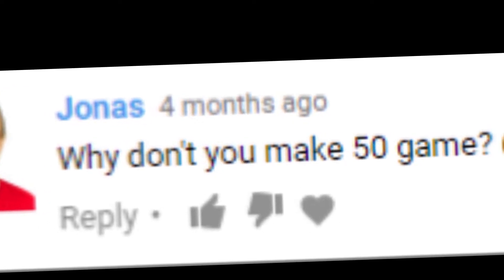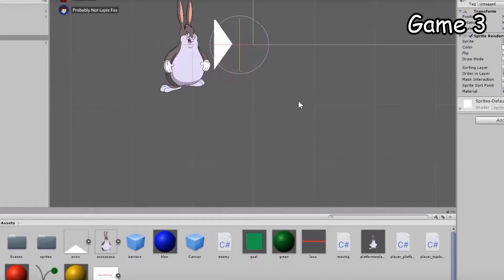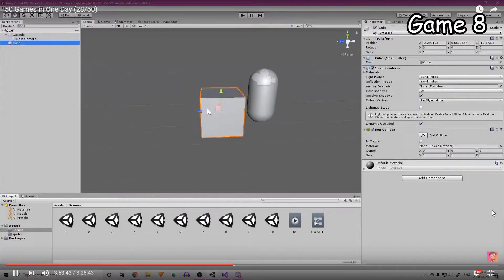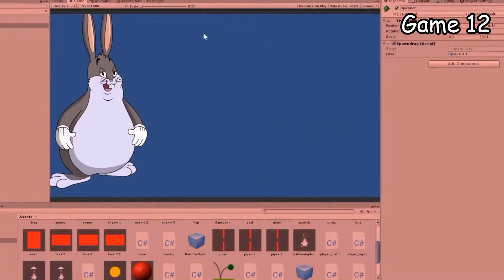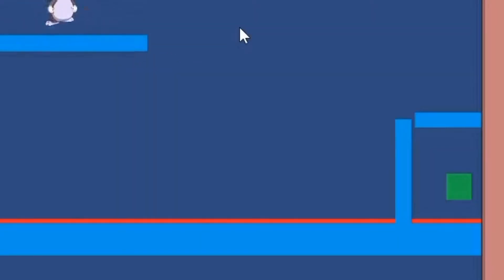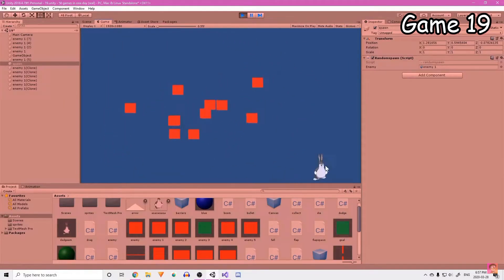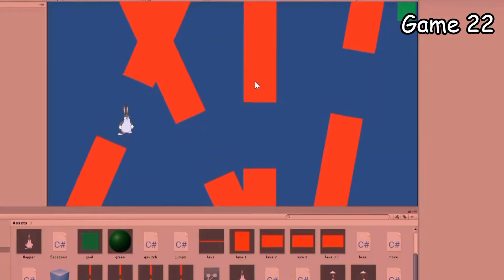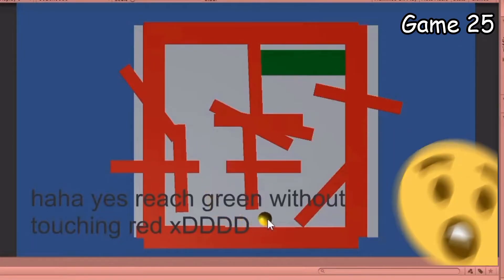(Probably not) Making 50 Games in 1 DAY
I did not make 50 games in one day. Yes. Face the truth.